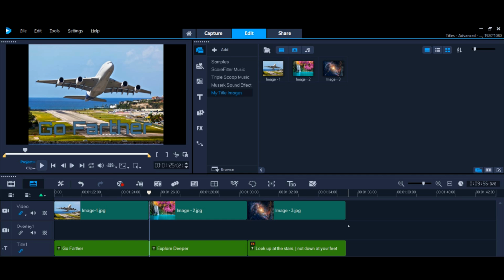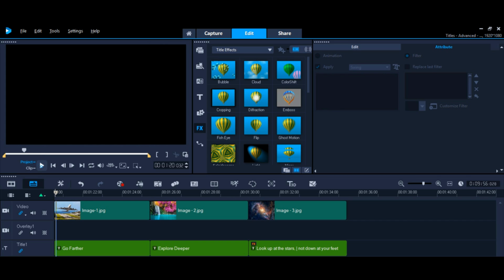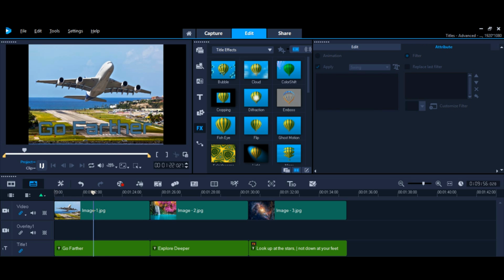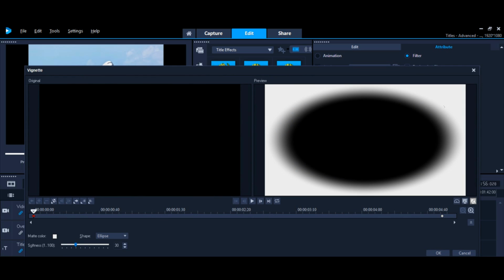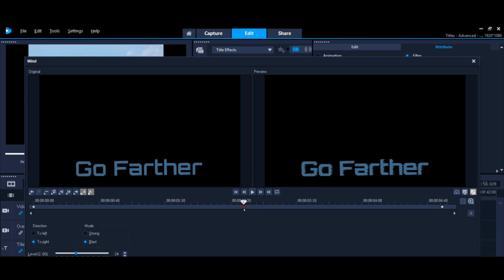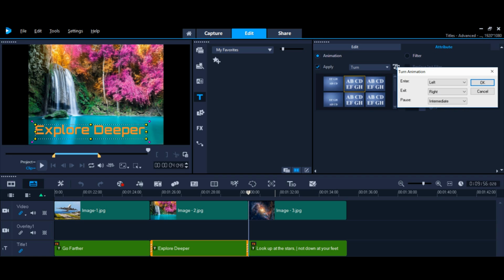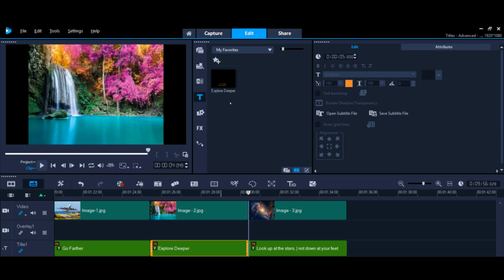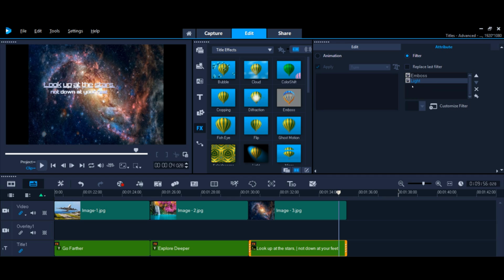Creating Advanced Titles in VideoStudio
Want to add an extra touch creativity to your VideoStudio projects? Learn how to create multiple titling effects with this advanced tutorial. Download the written tutorial from our tutorial page and follow along